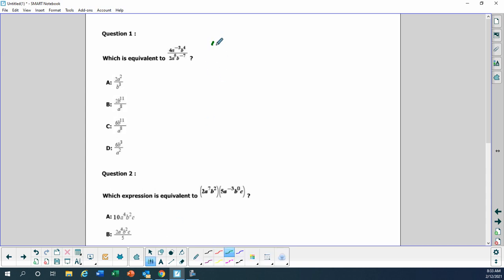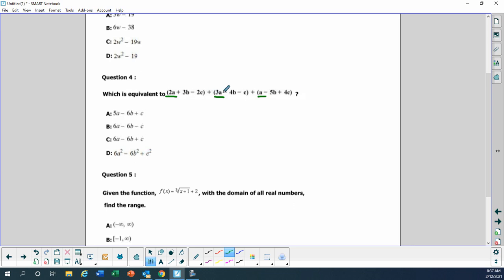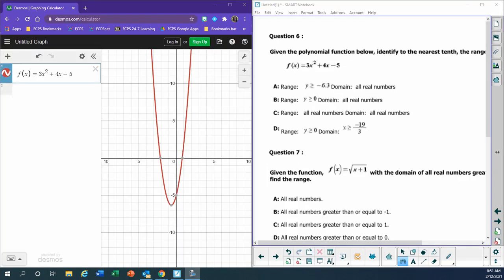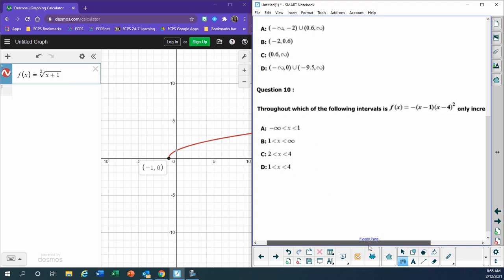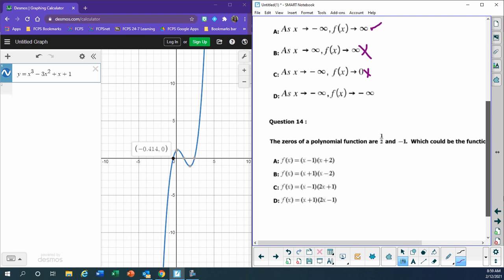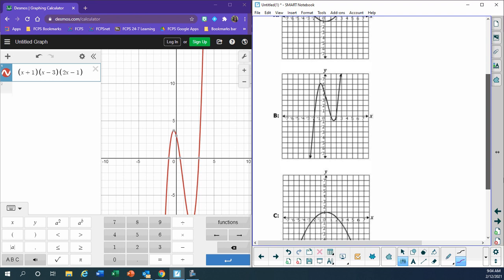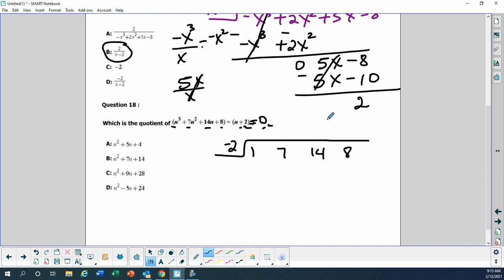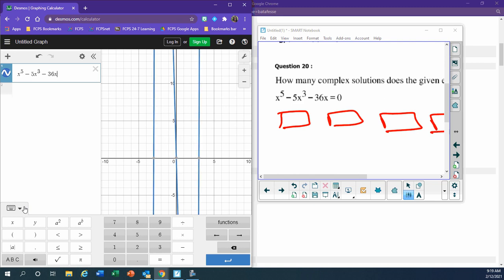Unit 4 Test Review